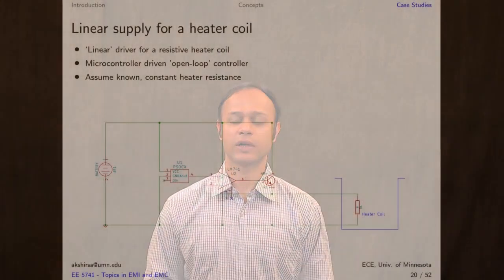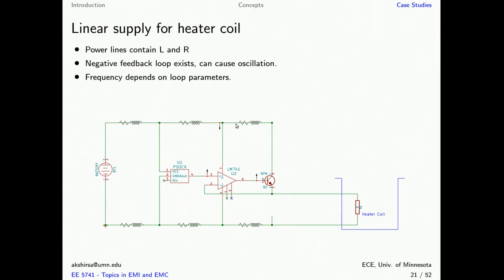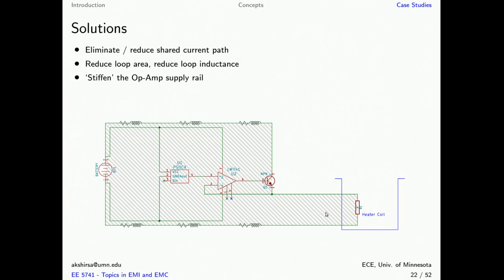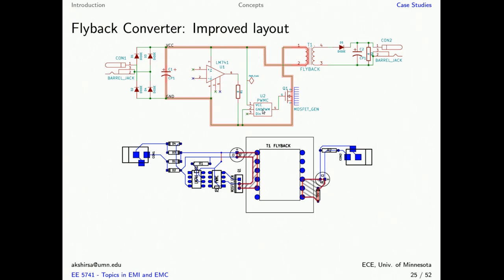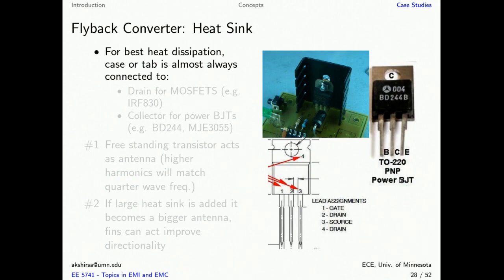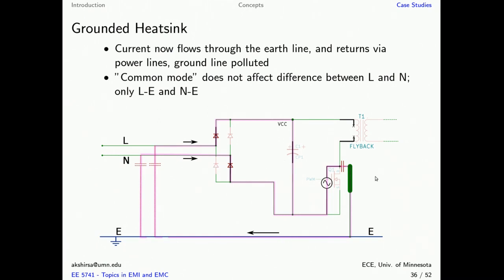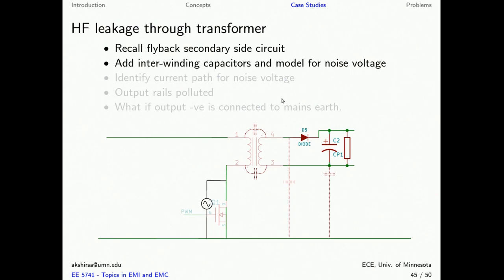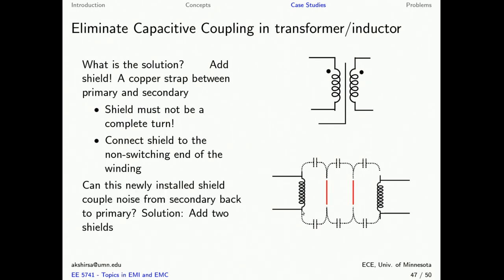Advance Power Electronics II Module 14 Part 2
EMI and EMC for Power Electronics engineers: Case Studies